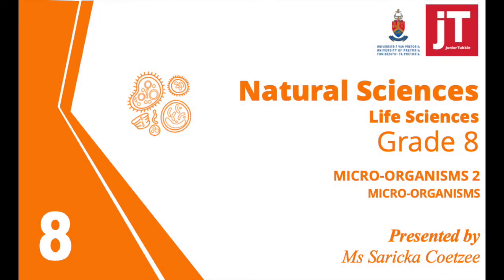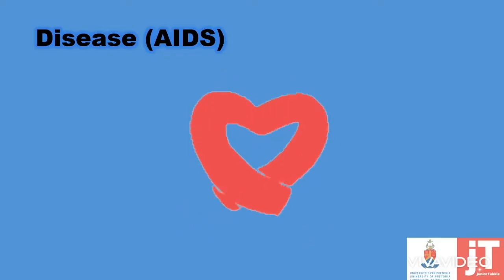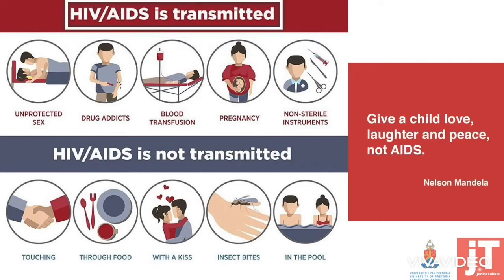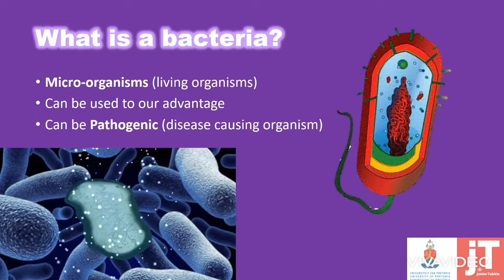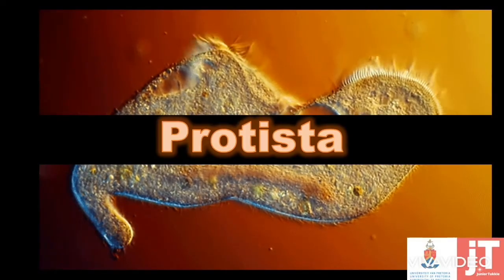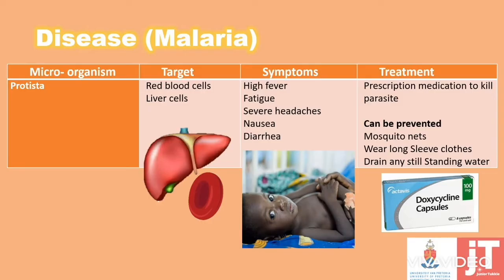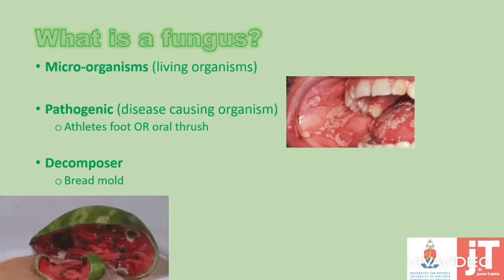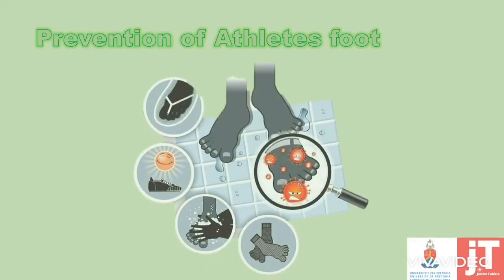Gr 8 Natural Science - Micro Organisms - Micro Organisms 2